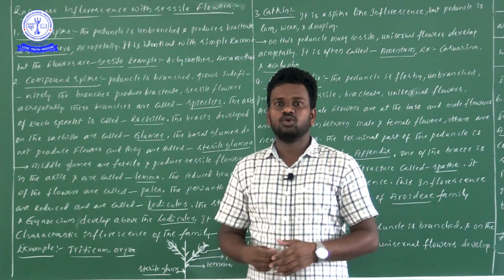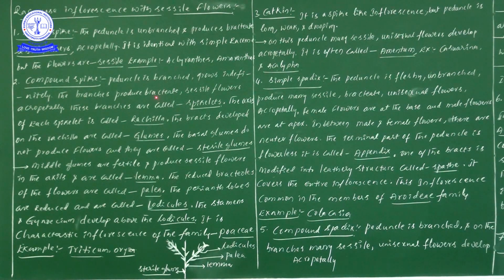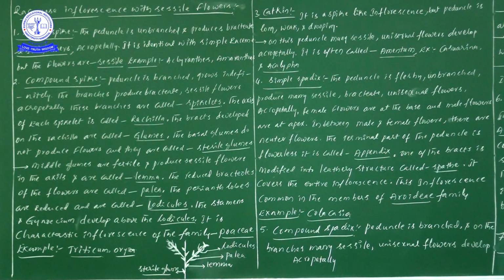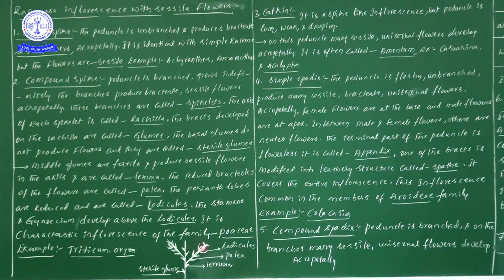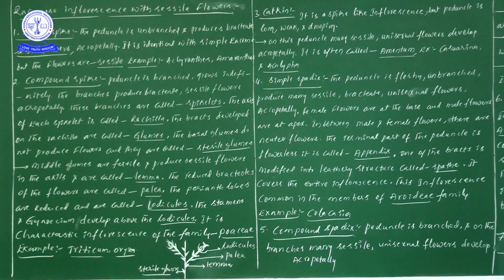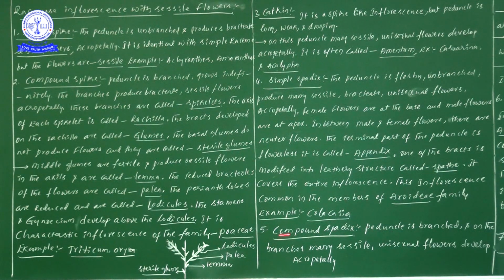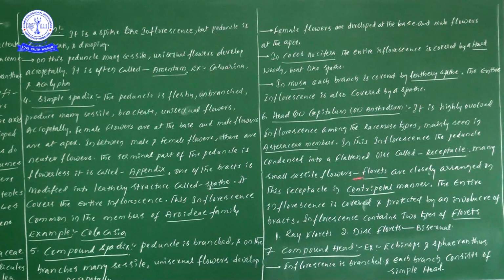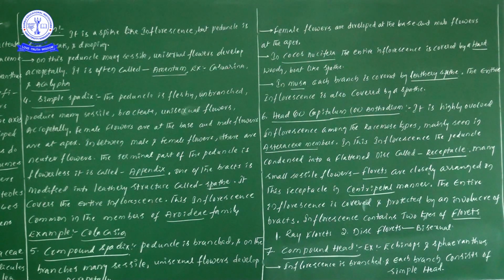BOT 11TH RACEMOSE INFLORESCENCE WITH SESSILE FLOWERS